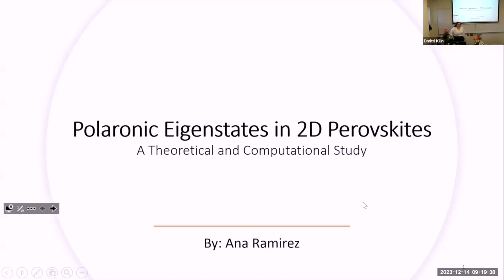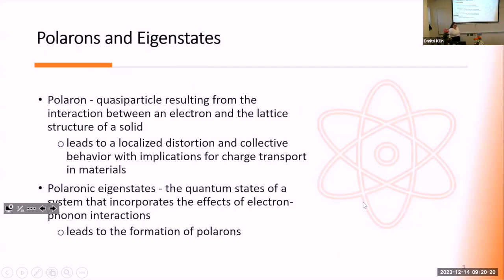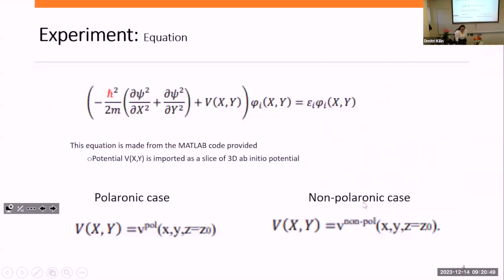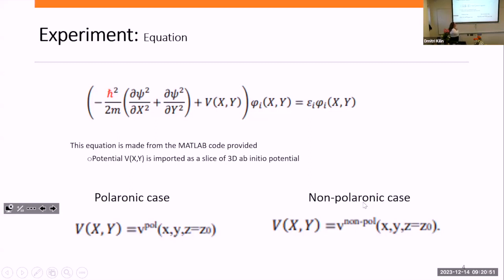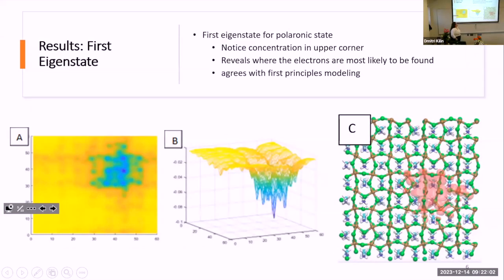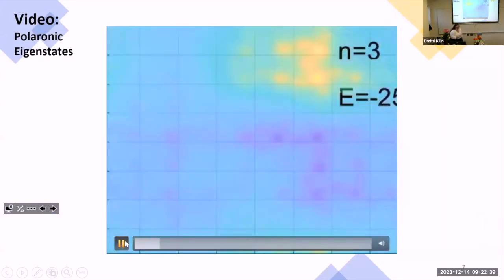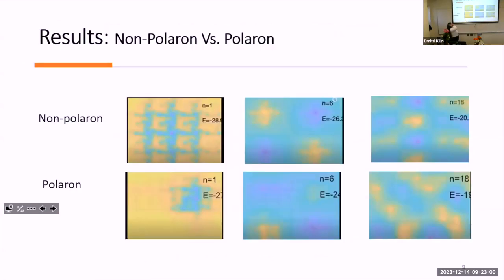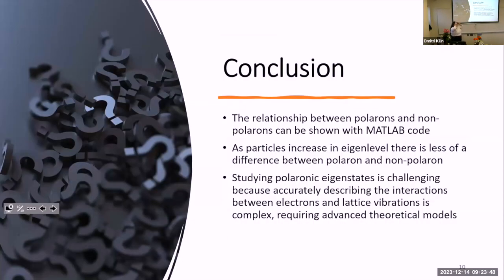CHEM364 FALL2023 FINAL EPISODE6 talk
CHEM364, FALL2023, Final. Presentation of mini-research projects
6. Ana Ramirez   Polaronic Eigenstates in 2D Perovskite